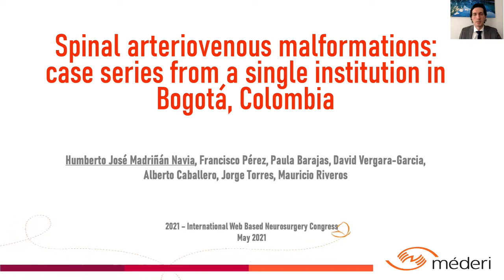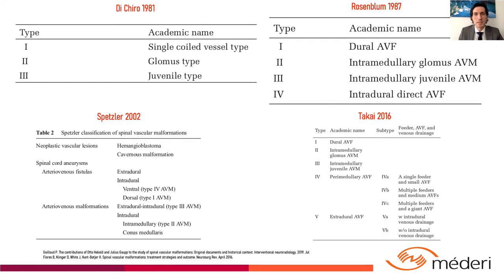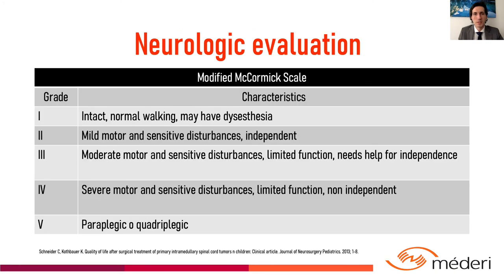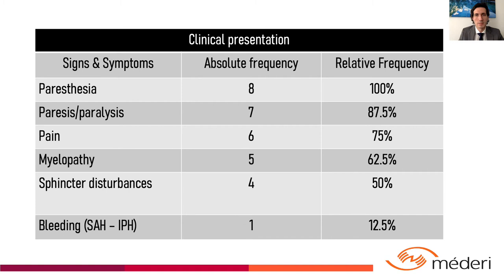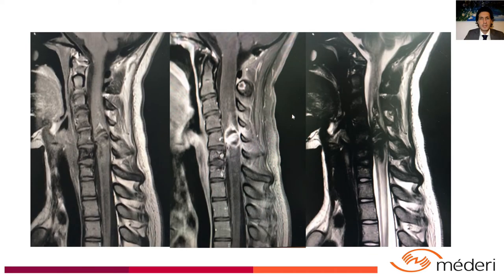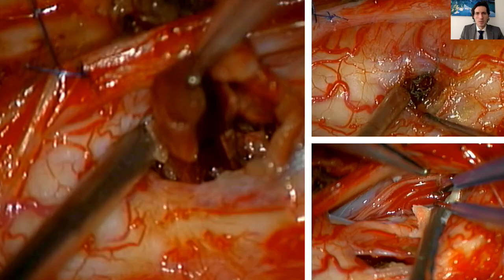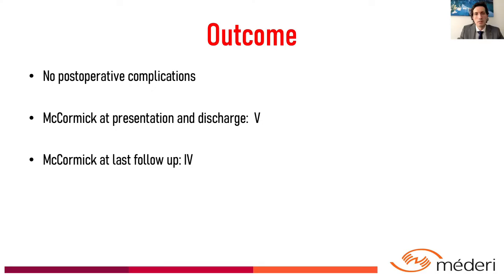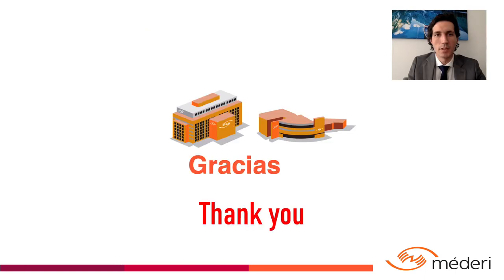Dr. Humberto Madriñan-Navia is sharing his E Poster Video Presentation on the 2021-IWBNC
Title: Spinal Arteriovenous Malformations, Case Series From a Single Institution in Bogotá, Colombia

Author: Dr. Humberto Madrina-Navia, MD
Country: Colombia